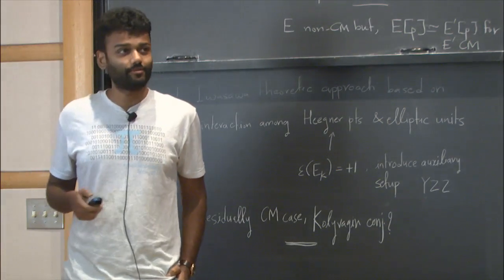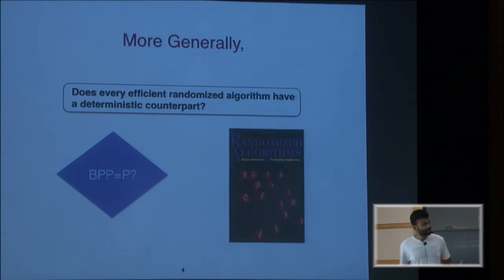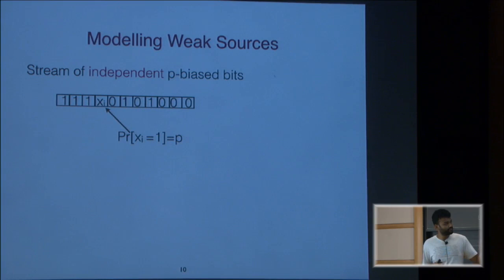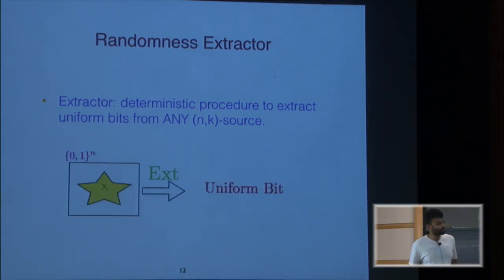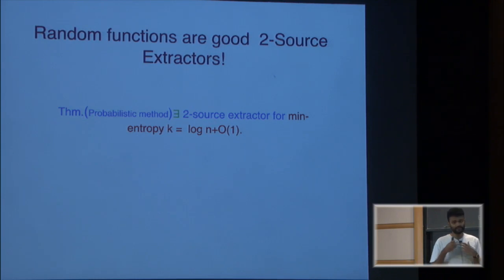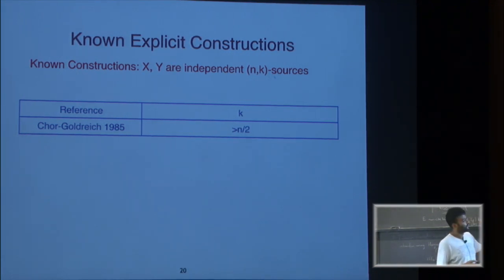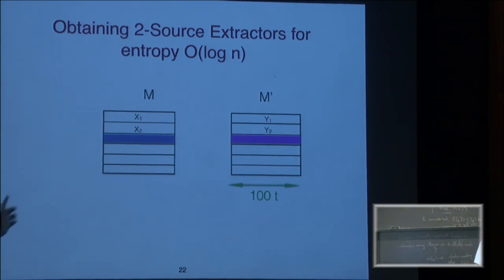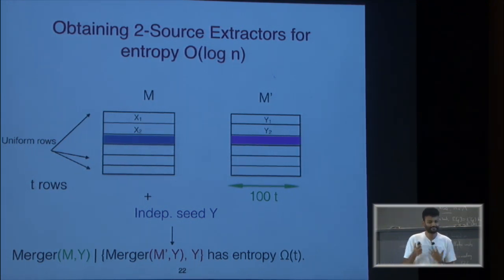Towards optimal Ramsey graphs and randomness extractors - Eshan Chattopadhyay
Topic: Towards optimal Ramsey graphs and randomness extractors
Speaker: Eshan Chattopadhyay
Date: September 26, 2017